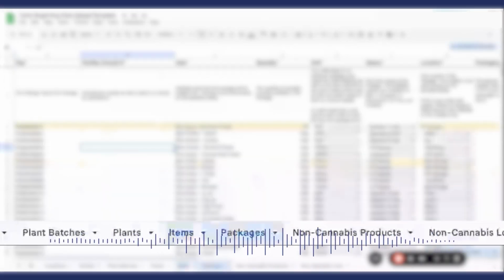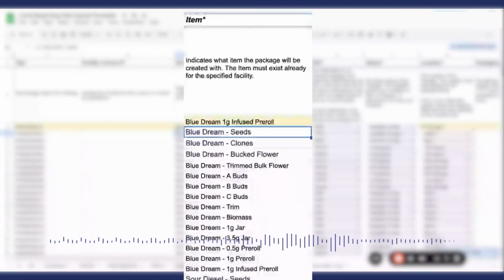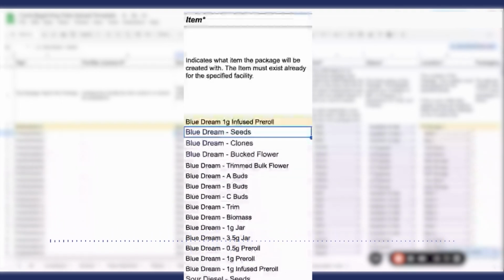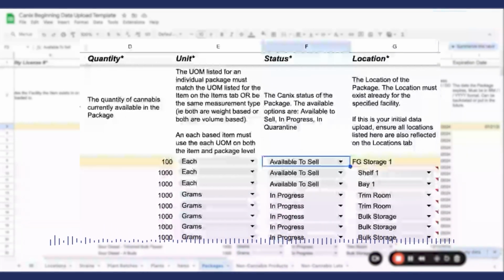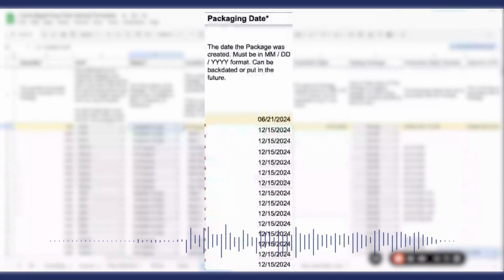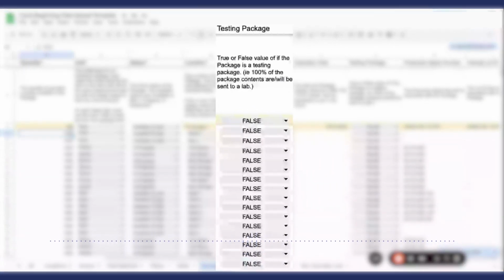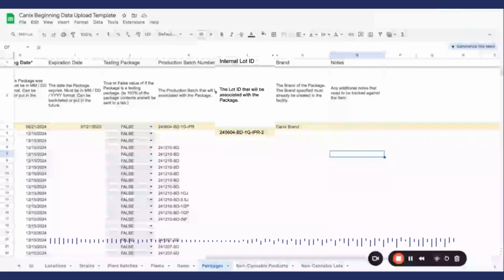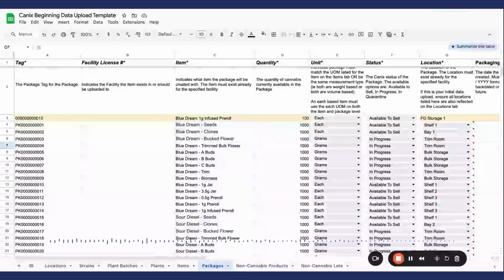Canix Inventory for Beginning Upload Packages